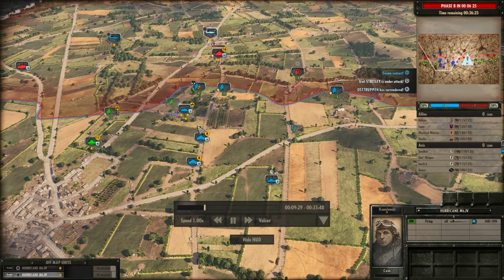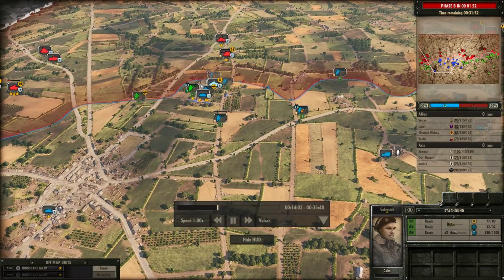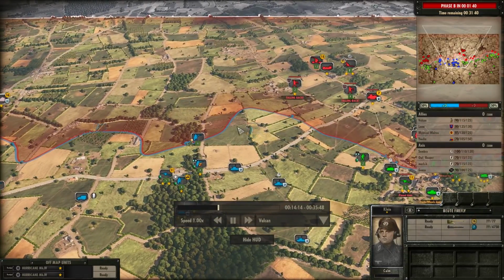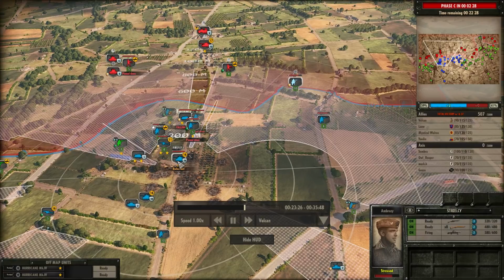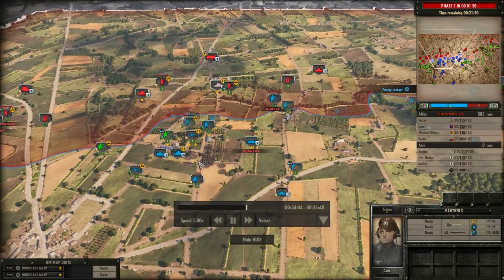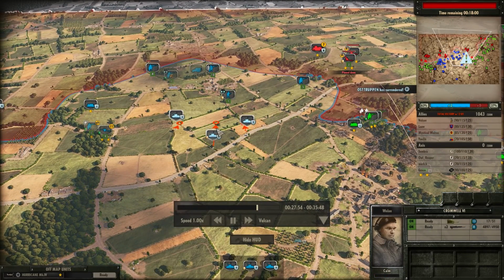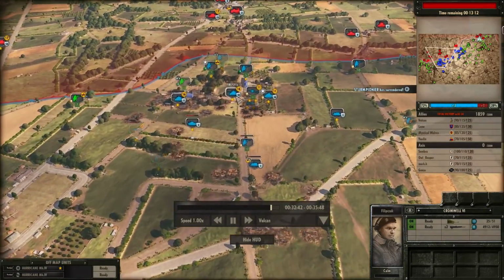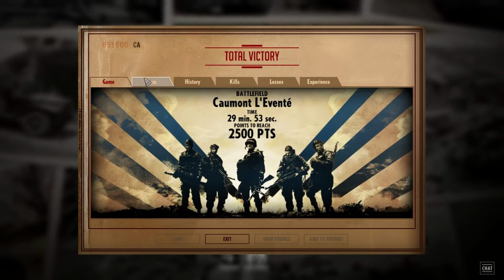Widening The Front! Steel Division: Normandy 44 Gameplay (Caumont l'Éventé, 4v4)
Hey guys,

I had a really fun game on stream that I felt showed the strengths of the 1st Pancerna quite well so I'm bringing it to you as a replay commentary. It also showed some good strategy for 3v3 and 4v4 games.

Deck Used: 1st Pancerna
Deck Code: *CEeAmrECegQJzhAnNECbEQJ1xAneICbcQJ3RAm7ECd8gJuBAnEICcAQJsxAnjECecQRHyAnlECb0gJ2RAmtECeAQJrhAvdECawQJwhAm/ECcggJyRA==